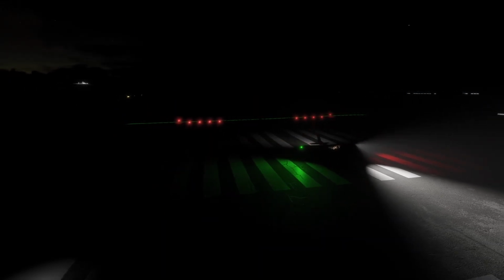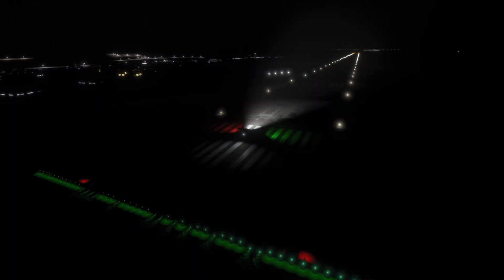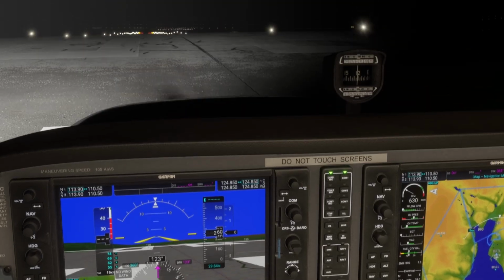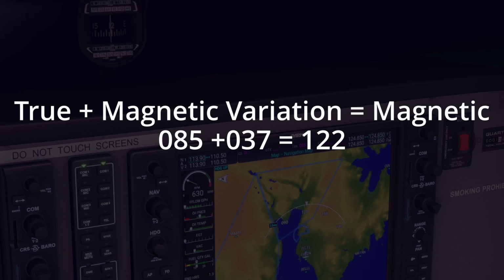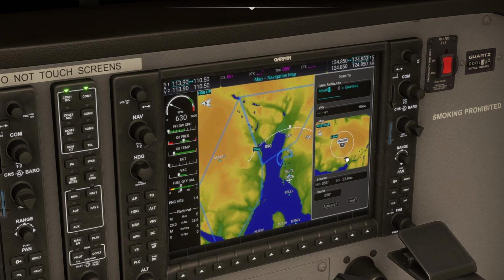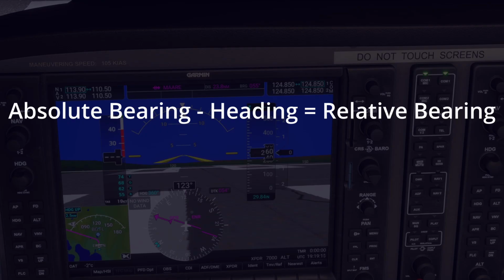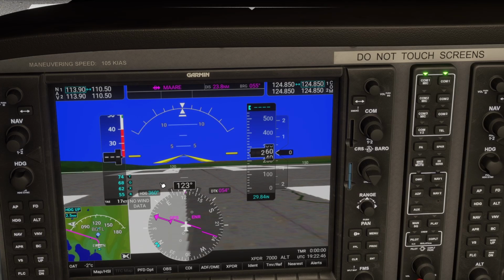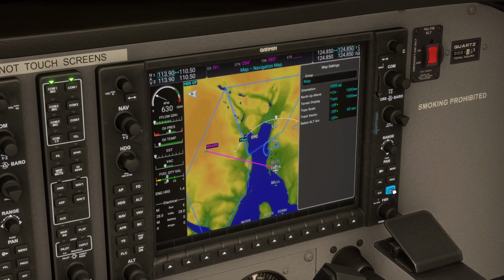B is for... BEARING | Stop getting lost! ✈️ Master Navigation in MSFS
Never get lost again in Microsoft Flight Simulator! Today we dive into Bearing, the essential measurement that tells you exactly where you are headed—and where you need to be. Whether you are navigating via a VOR needle or the G1000, understanding the difference between True, Magnetic, and Relative bearing is the secret to professional-grade flight planning.

In the second episode of our Microsoft Flight Simulator Alphabet series, we break down the "Three Types" of bearing. We’ll explain why "North" isn't always North, show you the effect on the instruments when close to the North pole, and show you how you can calculate certain types of bearings..

This is essential navigation training for any aspiring pilot looking to move beyond the "magenta line."

🕒 Timestamps
0:00 - What is b earing?
0:30 - The 3 types: true, magnetic, and relative
1:43 - In-Cockpit demo: using the G1000: true vs magnetic
4:27 - In-Cockpit demo: using the G1000: relative
8:45 - Conclusion

The MSFS Alphabet is designed to help you become a better virtual pilot, one letter at a time. From Ailerons to Zero-Fuel Weight, we cover the primary flight controls and technical terms you need to know.